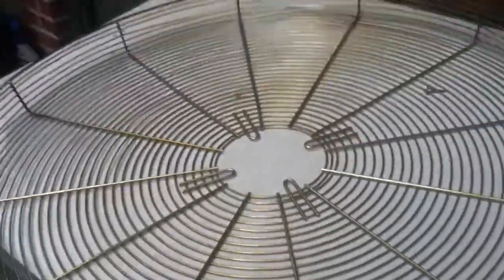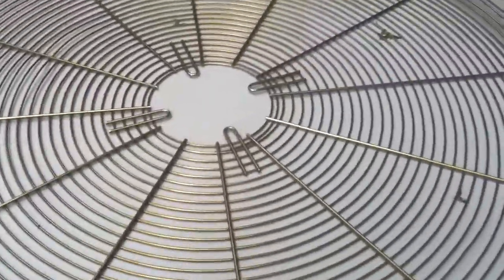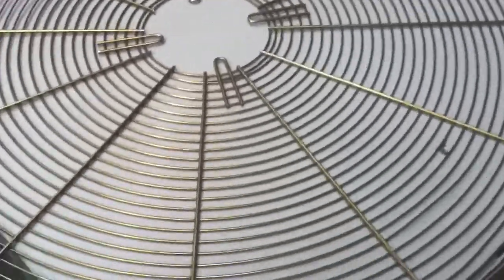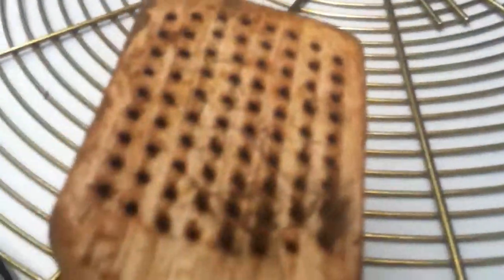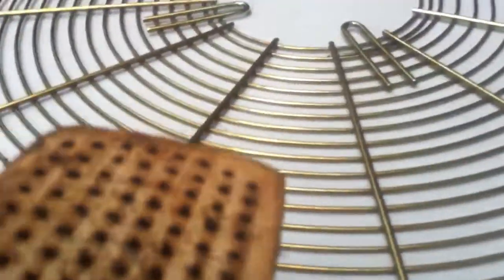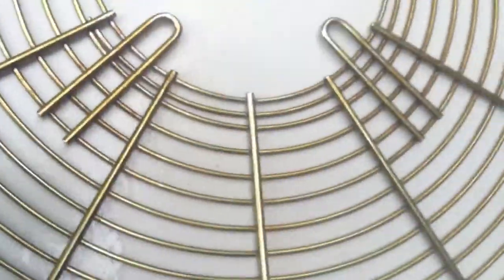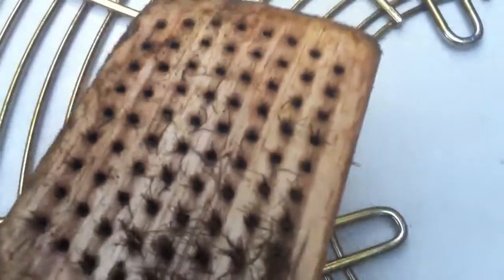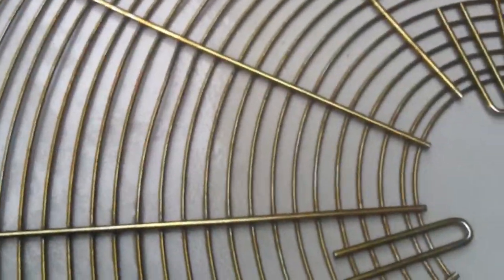Cleaning unkillable biofilm (attempted)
Timothytrespas and Petra schiller living humans under targeting, remote neural monitoring and attacks by nanotechnology integrated synthetic biology frequency activated energetic bio systems containing the life forms able to live off of one another and to exploit any and all environs in order to survive reproduce and compleat the designed and functions they were created for.
Let loose in is, innocent civilian non-combatants this bio weaponized technology and biology is causing pain, sickness problems stress using money to purchase cleaning products washing everything all the time yet never get away from the butting flitting painful flesh eating network building quorum sending genetics manipulation quick growing ubiquitous disease carrying life destroying biofilm
May god have mercy on us all.